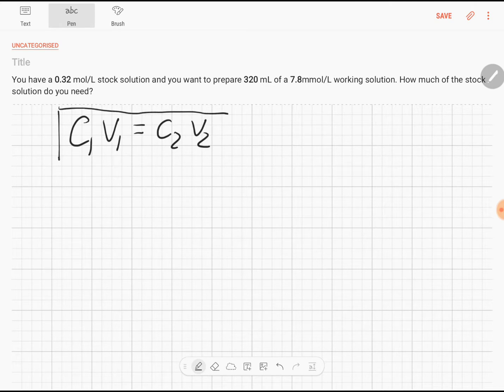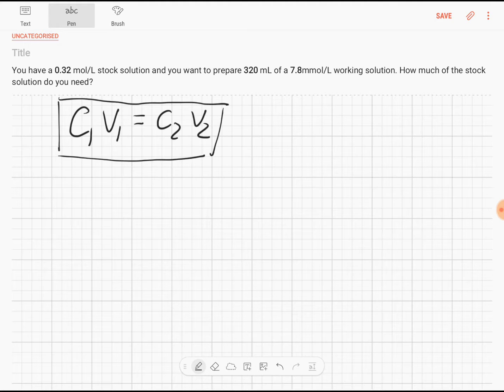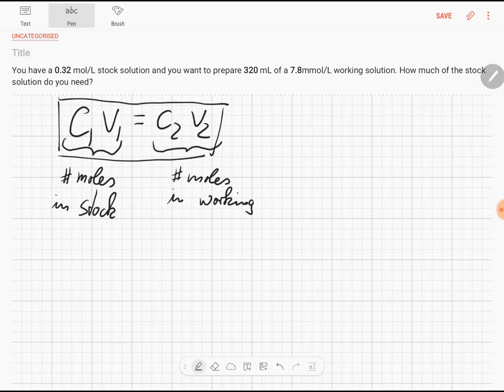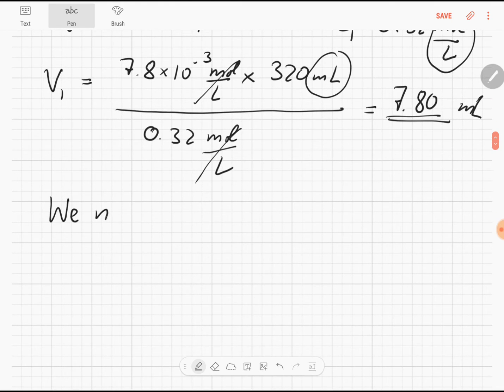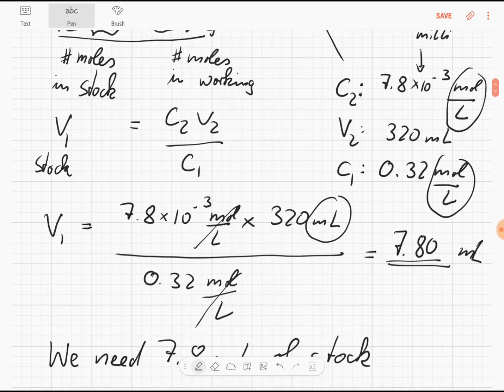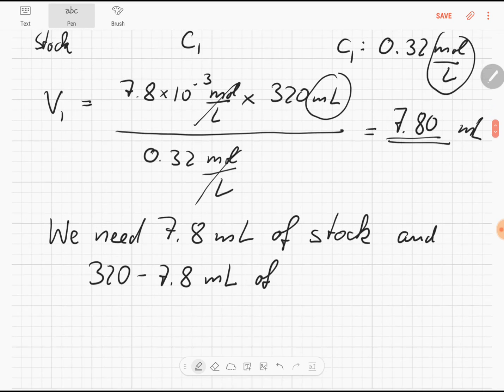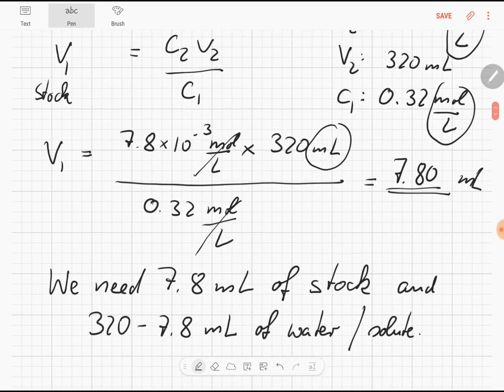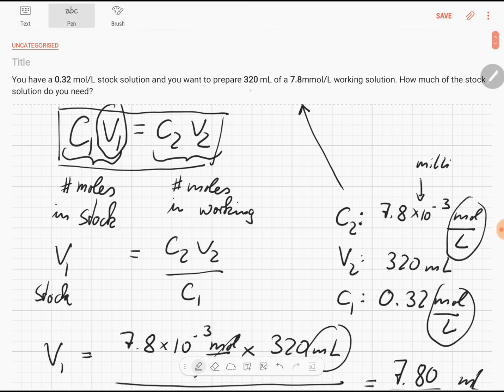Diluting a stock solution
In this tutorial we calculate the volume of a stock solution required to make up a working solution.